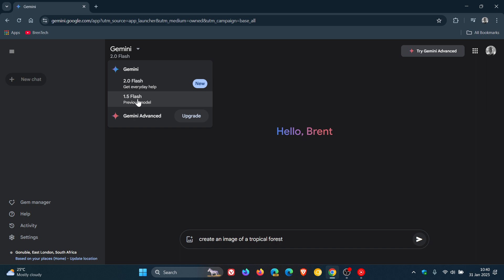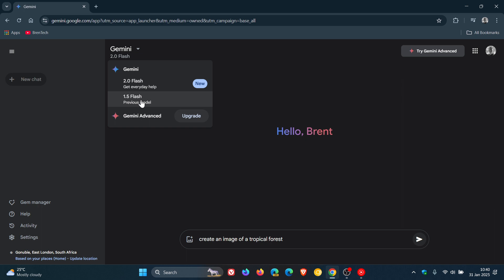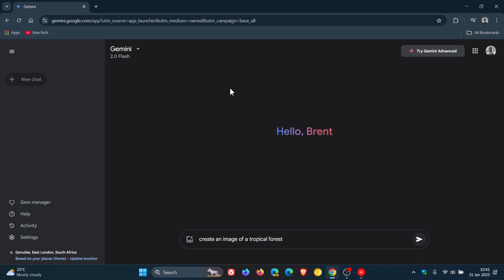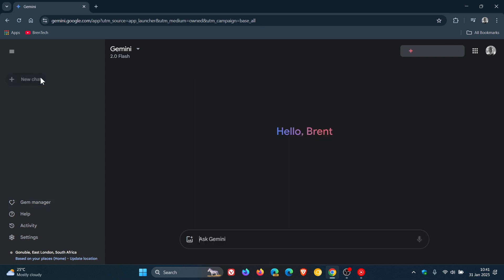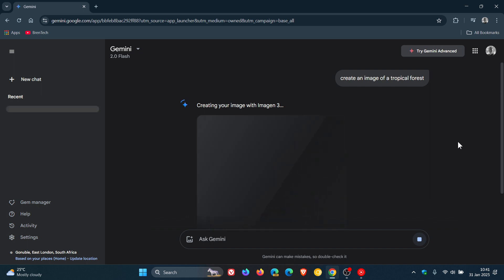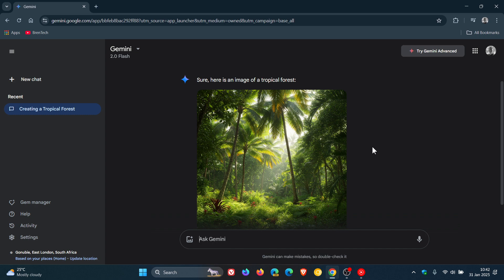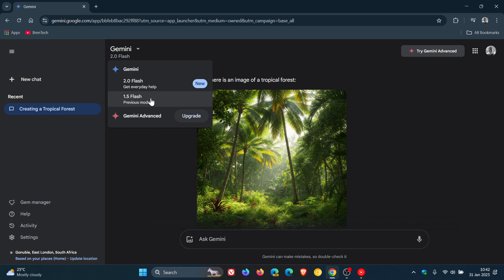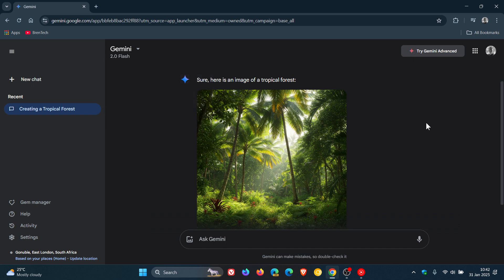Google Gemini 2.0 Models Now Available for Everyone!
Last month, Google began testing Gemini 2.0, which would make Google’s AI chatbot more powerful and capable. The update is now available for all.